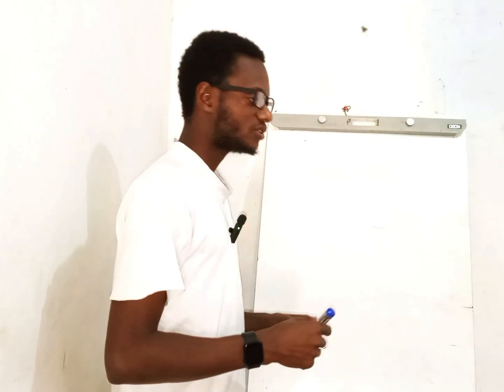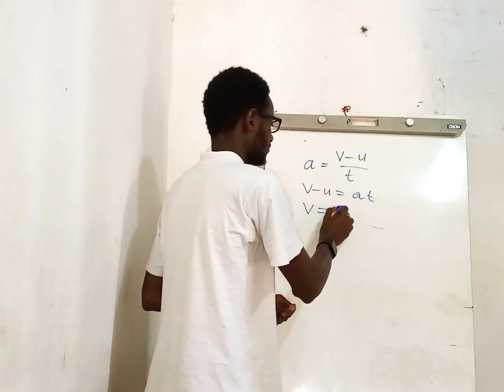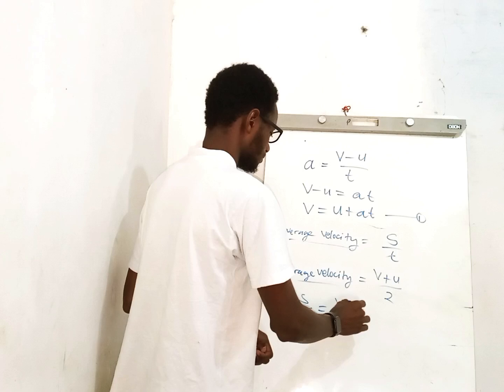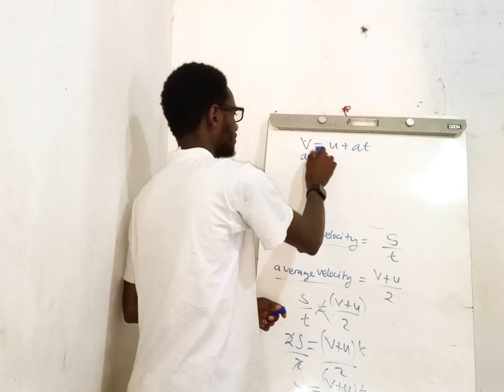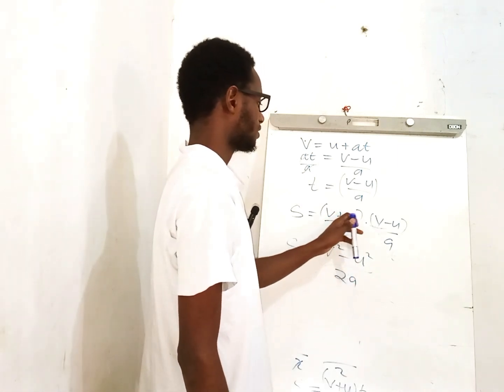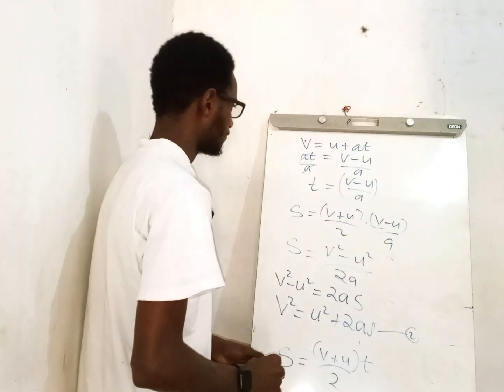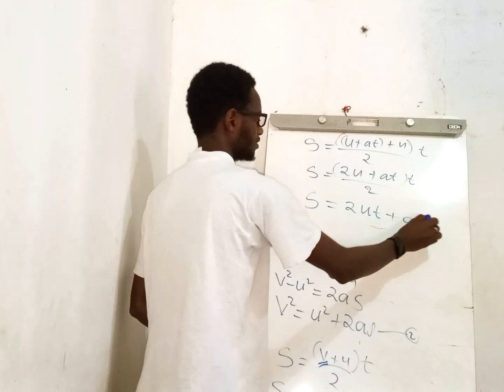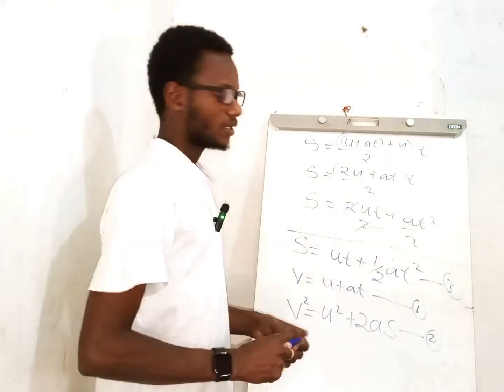The three equations of motion well explained.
This lesson provides a clear grasp of the equations of motion